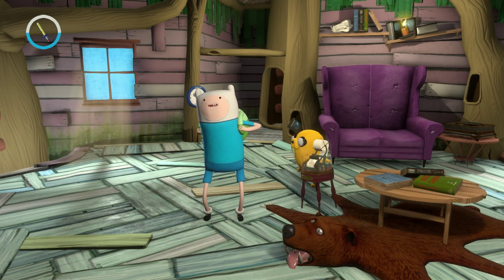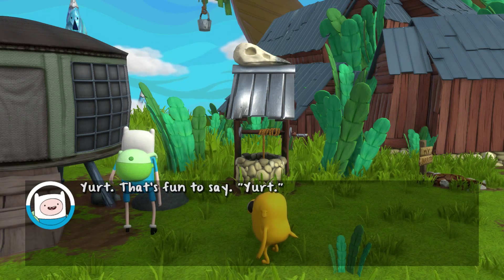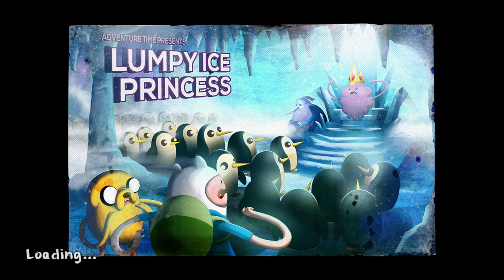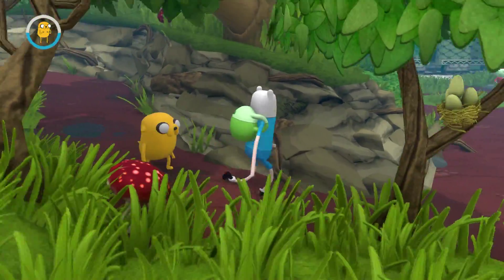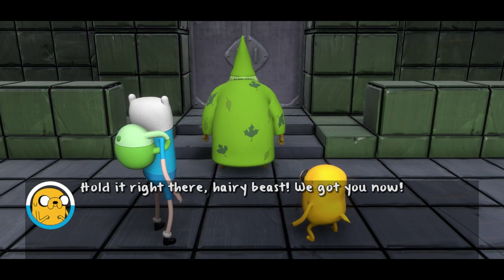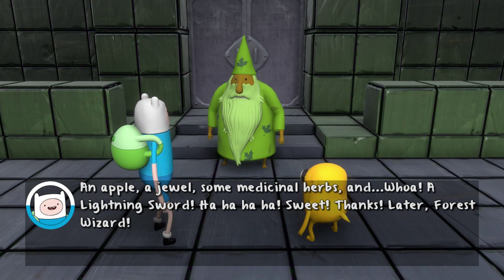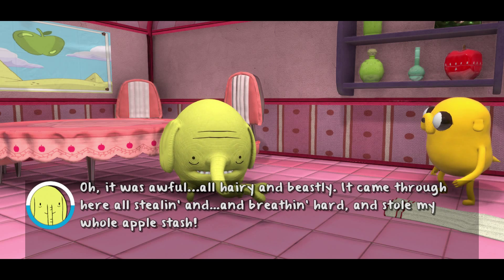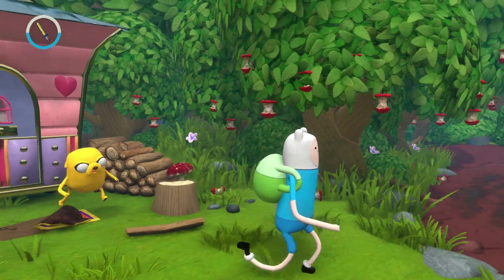Let's play! Adventure time! part 5